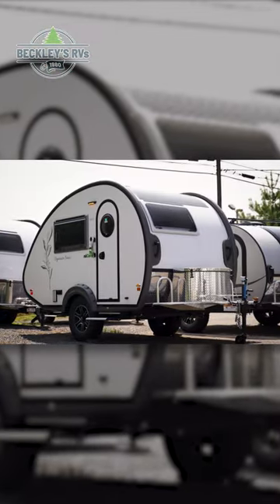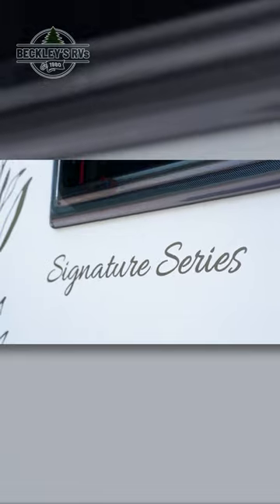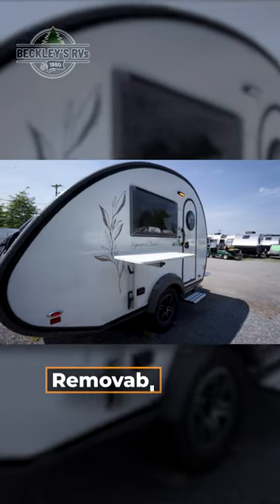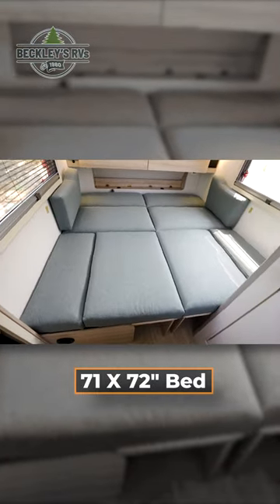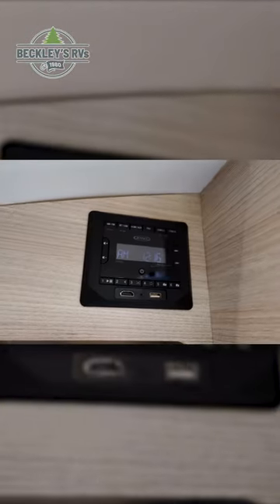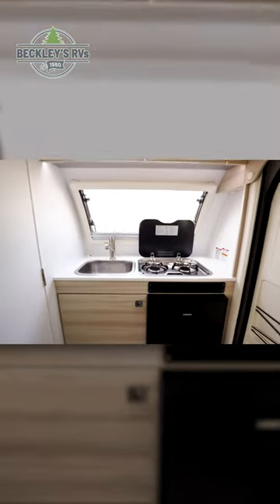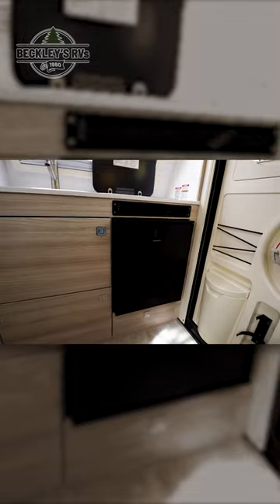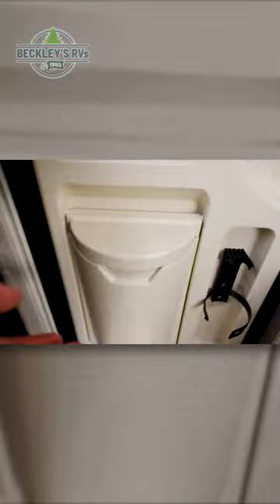2023 Tab 320 S Signature Series Teardrop Trailer Tour | Beckley's RVs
More Details and Specs on Our Website!

Enrich your camping experience with this Leaf & Linen edition of our iconic TAB 320 S Teardrop Camper. It’s clean, simple, and has a calming, restorative feeling the more time you spend with it.

This tiny camping trailer strikes the perfect balance between function and a sophisticated look with its galley kitchen, wet bath, and dinette that easily converts into a comfortable sleeping area.

Whether you’re heading out on a weekend getaway or an extended camping adventure, this unique TAB S has everything you need to make your camping experience more enjoyable.

nuCamp partnered with Leaf & Linen to create the contemporary Signature Series TAB Teardrop Camper. Leaf & Linen is an exquisite boutique providing beautiful indoor greenery, fashionable clothing, and elegant home decor. Our goal was to combine the quality nuCamp with Leaf & Linen’s sophisticated style to make a travel trailer you’ll fall in love with.

Your camping experience starts with this iconic teardrop camper that perfectly balances camping function against a restorative interior. The Signatures Series TAB is designed for quick weekend jaunts or extended camping trips. Weighing in around 2,000 lbs, this fun, and stylish travel camper is ideal for someone looking for a lightweight teardrop trailer with a bathroom and interior kitchenette.